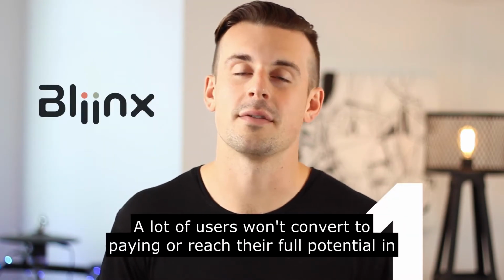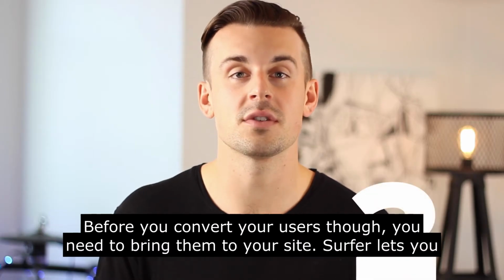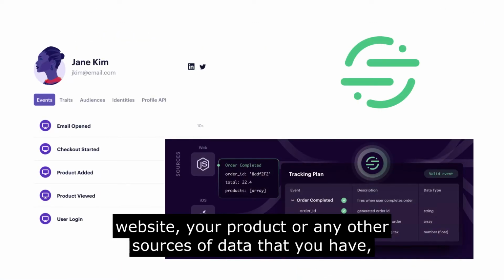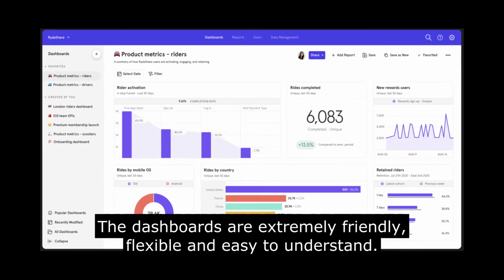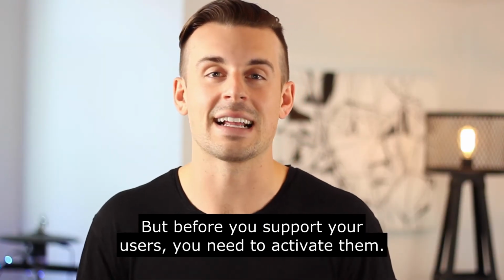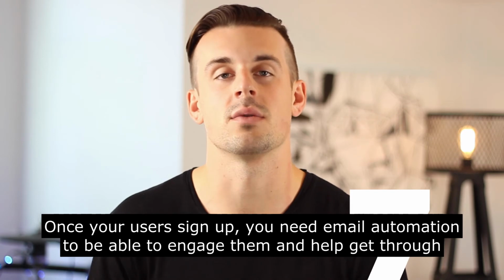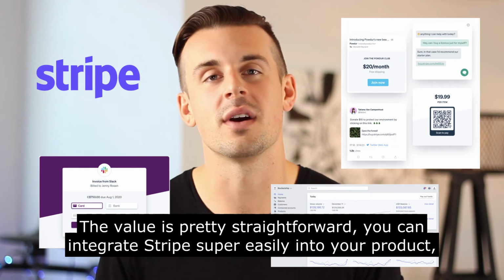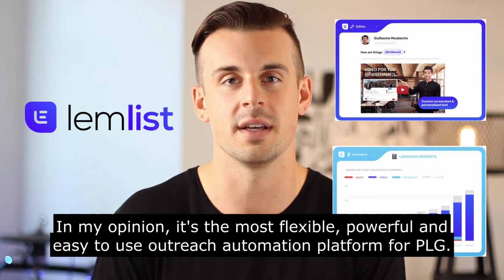Best 10 PLG tools for SMBs in 2022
There are too many tools for Product-Led Growth on the market.

Resources out there give lists of tools but don't go into details or show concrete examples.

In this video, I gave you a list of the best tools to use for products like growth and why.

Read the full article to get pricing, reviews, screenshots and key features for each of the tools that I've mentioned

Fred